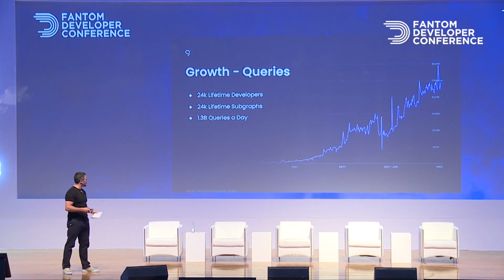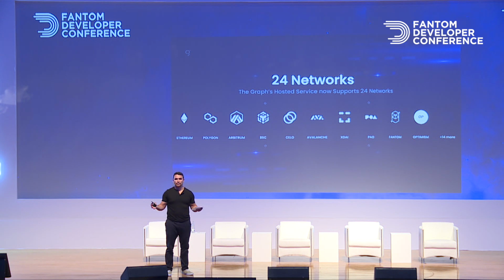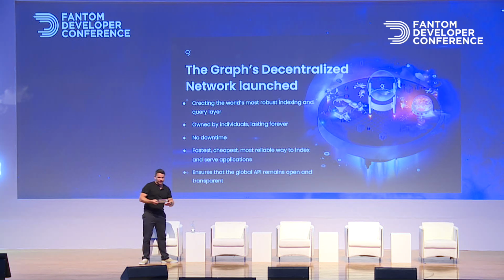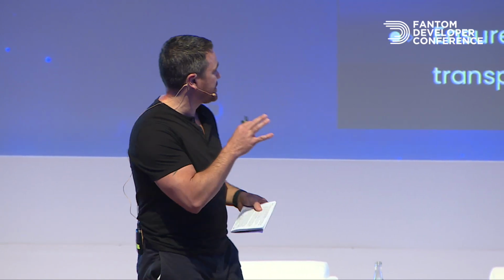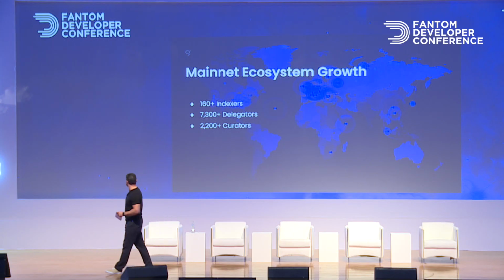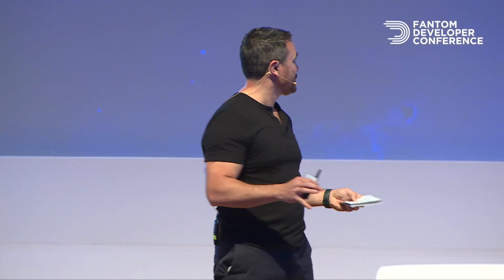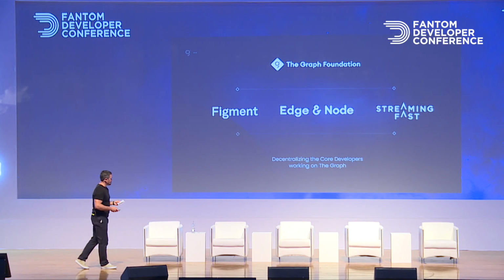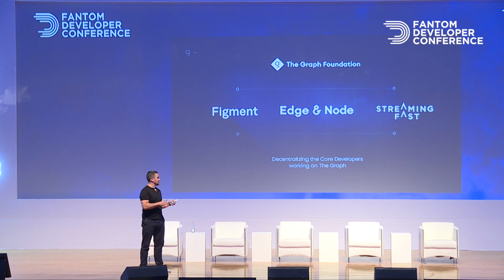Kyle Rojas | Fantom DC Abu Dhabi 2021